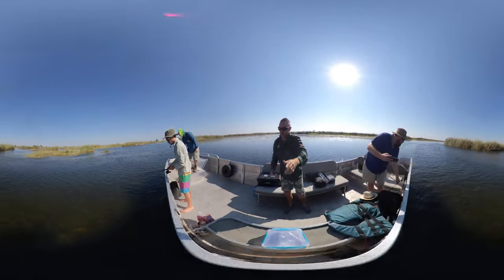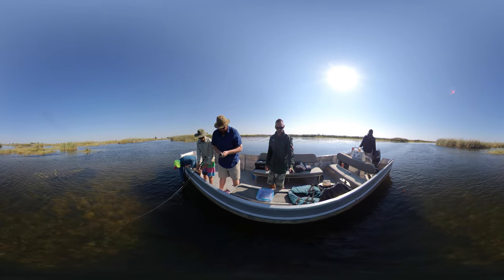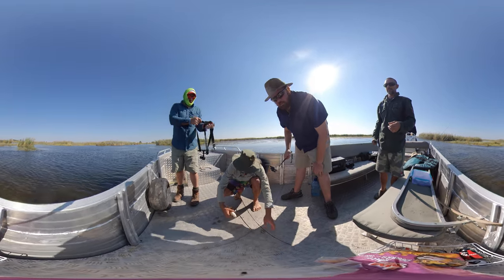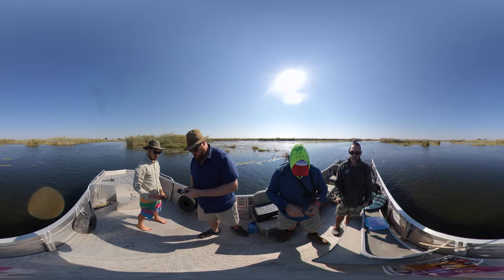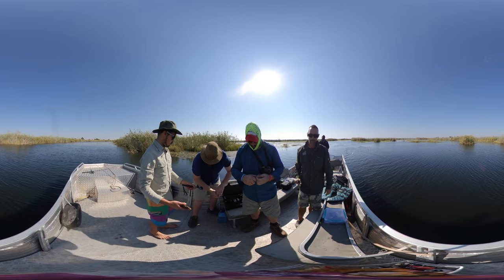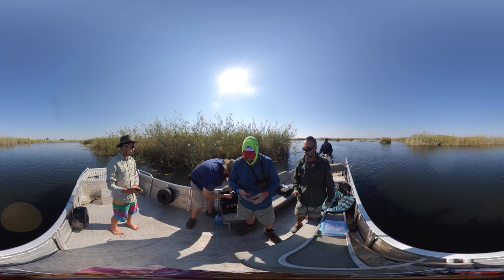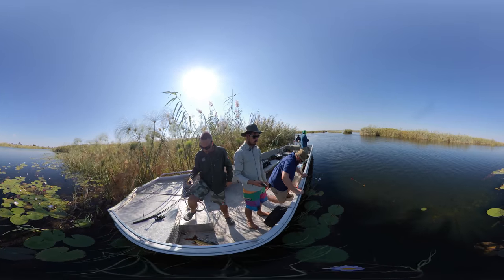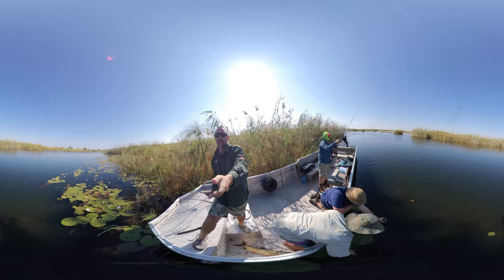Tiger fishing on the Okavango Delta.